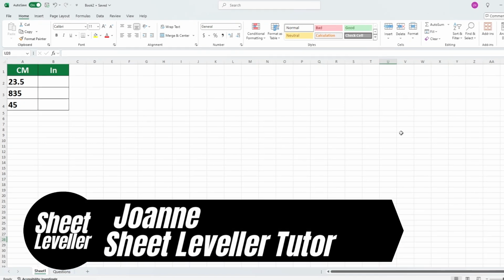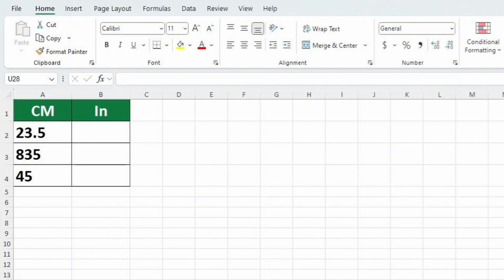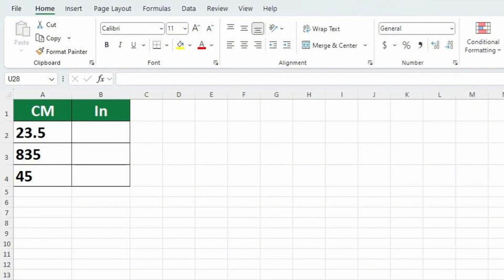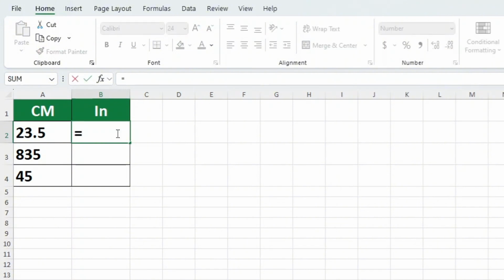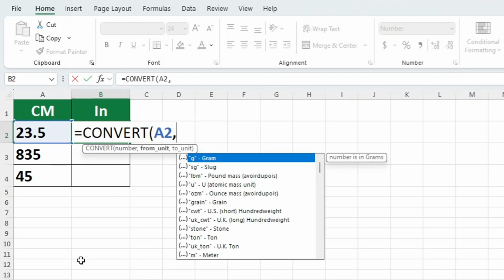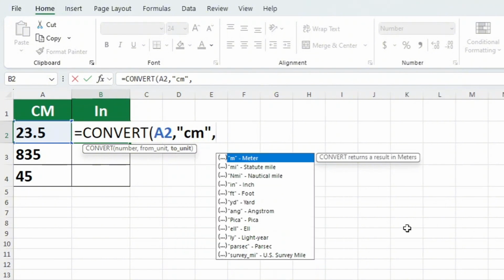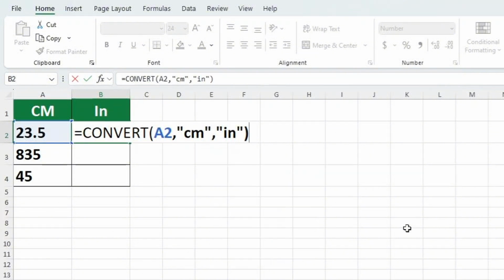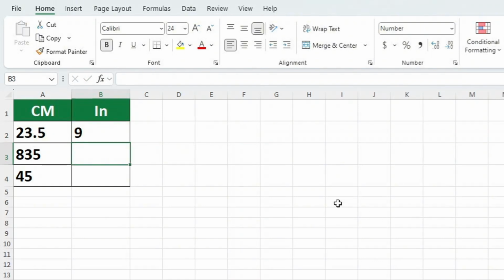How to Convert CM to Inches in Excel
In this video tutorial, we’re going to go through How to Convert CM to Inches in Excel.

⏱️TimeStamps⏱️

0:00 What We Will Learn in Excel
0:23 How to Convert CM to Inches in Excel